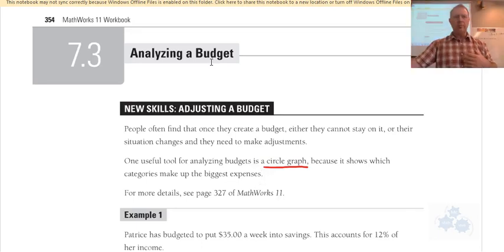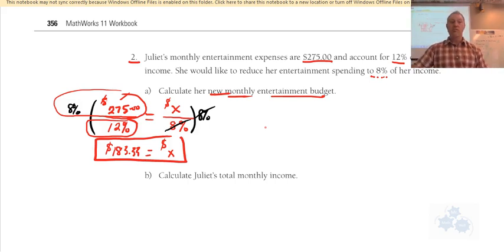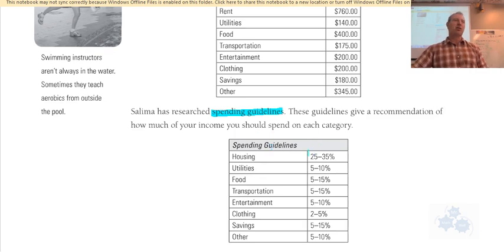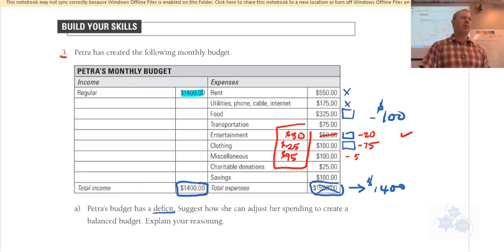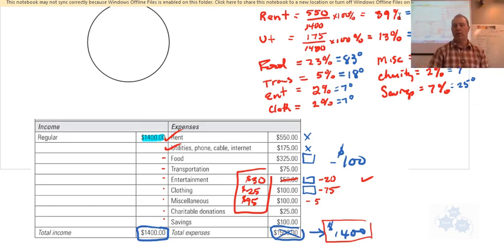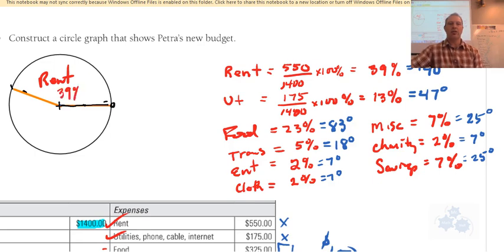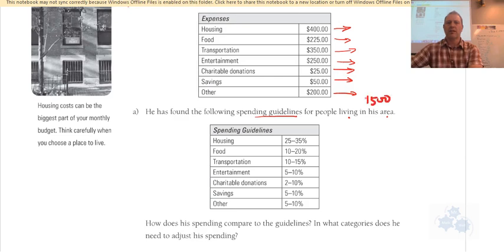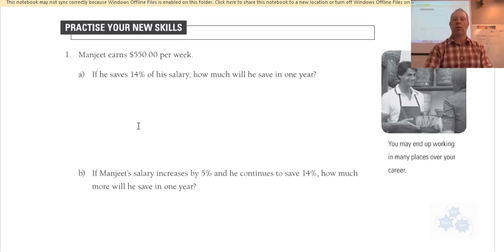WA 20 7.3 Analyzing a Budget